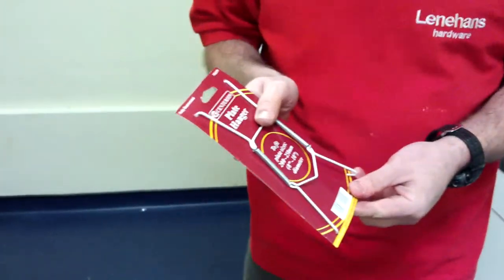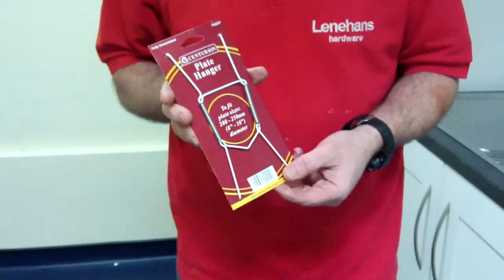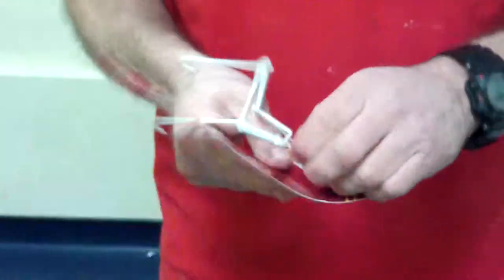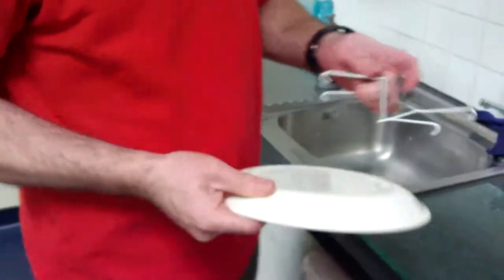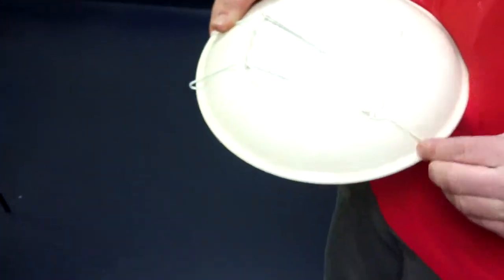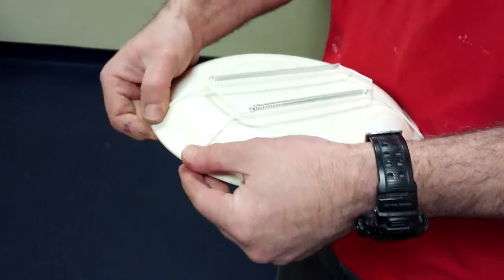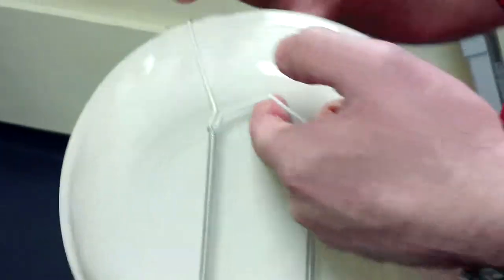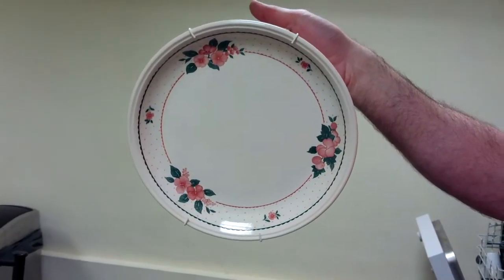Centurion Plate Hanger Size 200 - 250mm